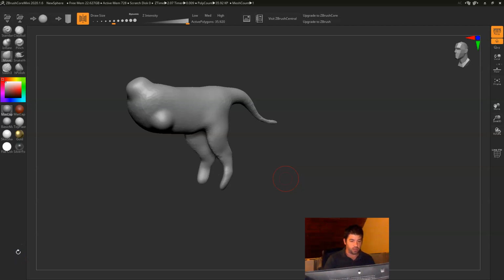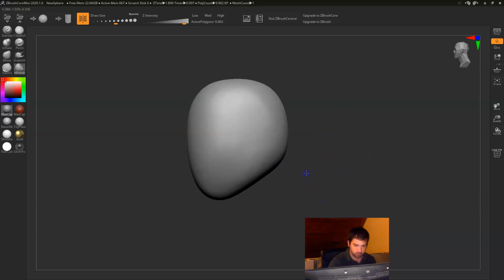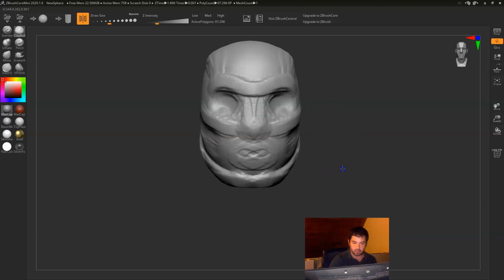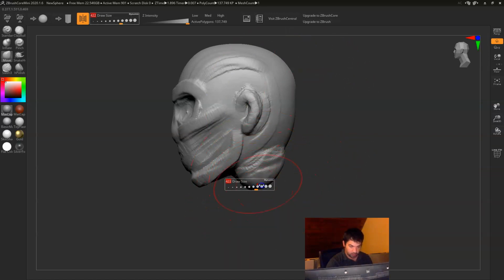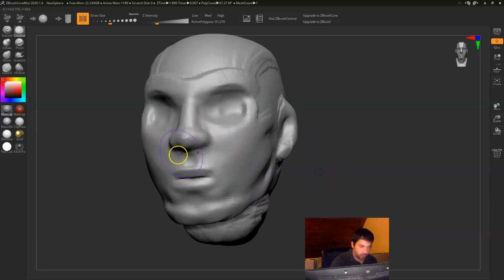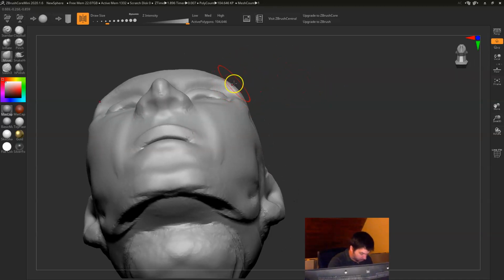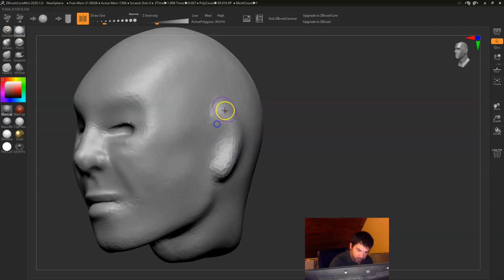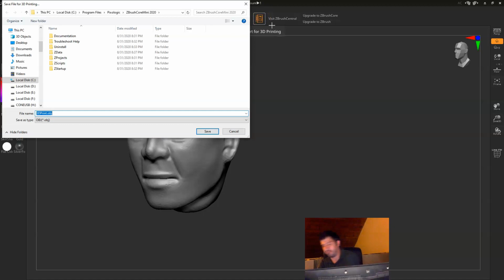Week 04 Character Head Model Lab (part 02)